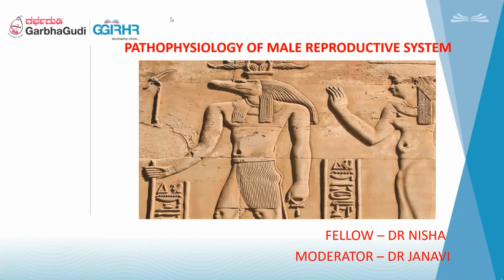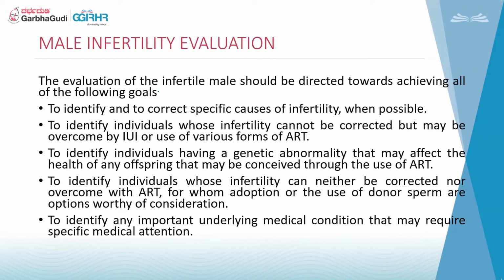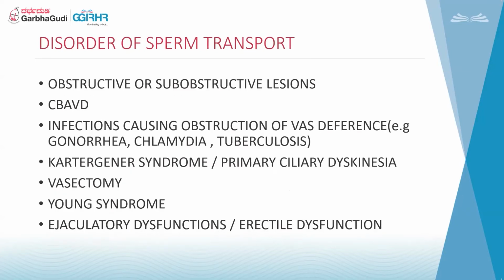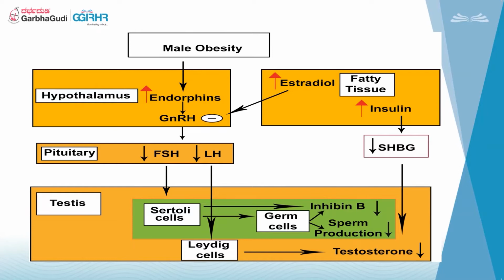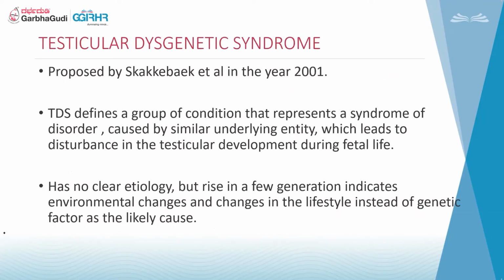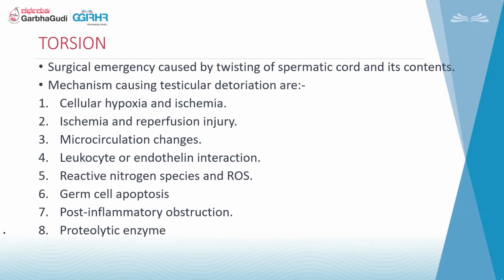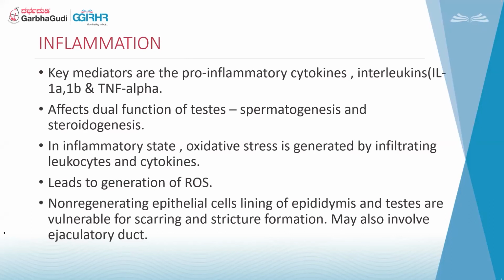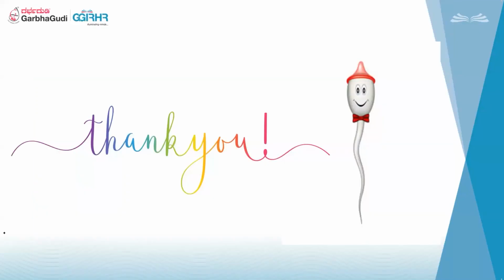Pathophysiology Of Male Reproductive System - Dr.Nisha